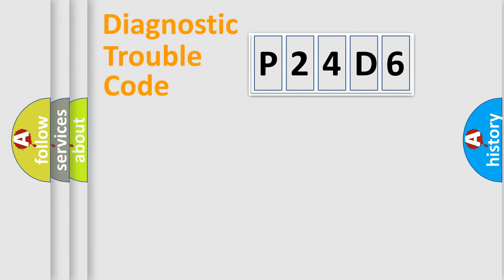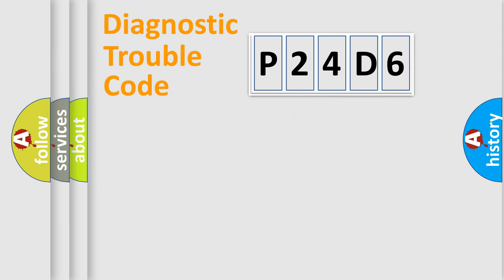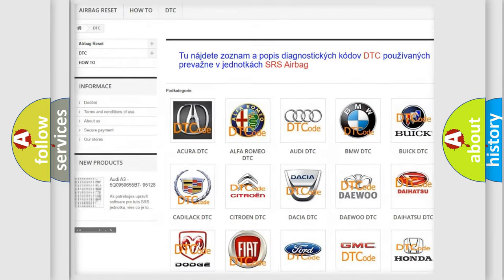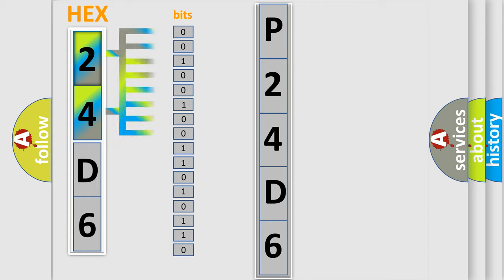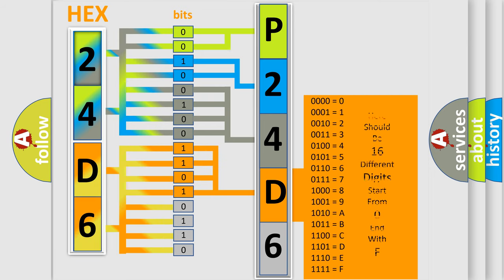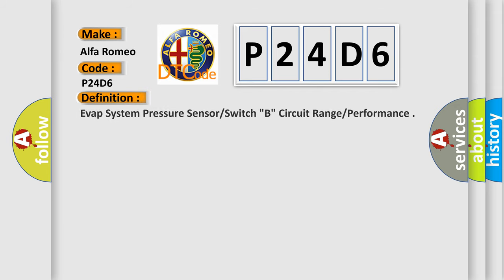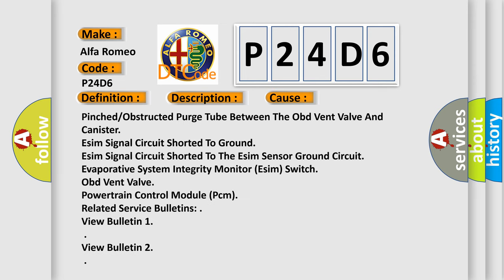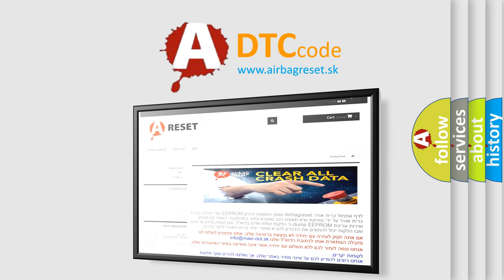DTC Alfa-Romeo P24D6 Short Explanation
Contents:
0:21 Basic DTC analysis according to OBD2 protocol standard.
1:48 Insight into programming
2:58 A diagnostically understandable description of the Diagnostic Trouble Code
3:05 Basic error definition

Make:
Alfa Romeo
Code:
P24D6
Definition:
Evap System Pressure Sensor or Switch "B" Circuit Range or Performance
Description:
If the PCM does not detect the ESIM Switch in an open state during the ESIM Switch Stuck Closed diagnostic monitor, an error is detected and failure is set at the next engine run cycle.
Cause:
Pinched or Obstructed Purge Tube Between The Obd Vent Valve And Canister
Esim Signal Circuit Shorted To Ground
Esim Signal Circuit Shorted To The Esim Sensor Ground Circuit
Evaporative System Integrity Monitor (Esim) Switch
Obd Vent Valve